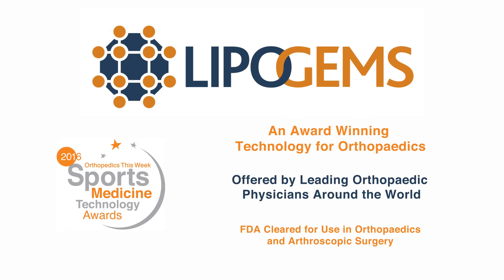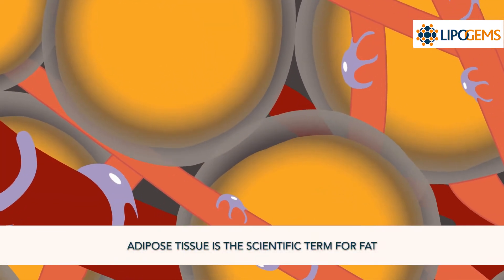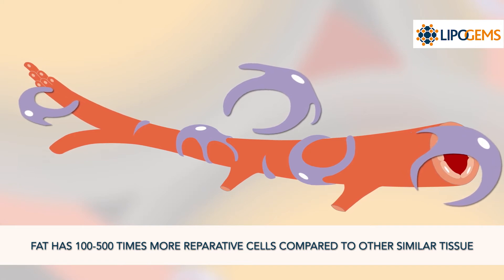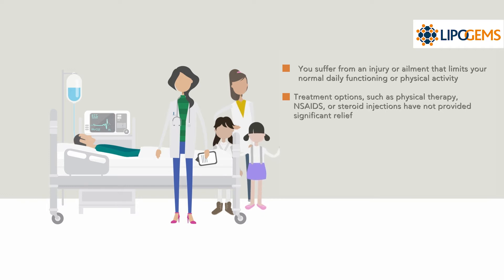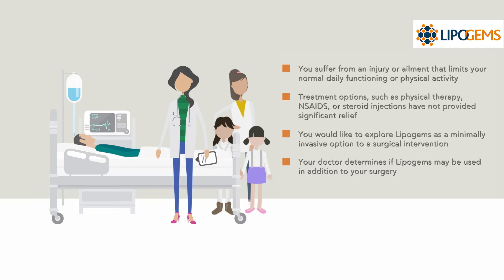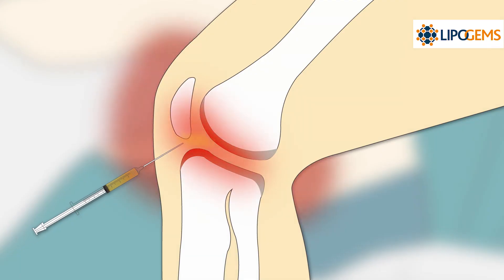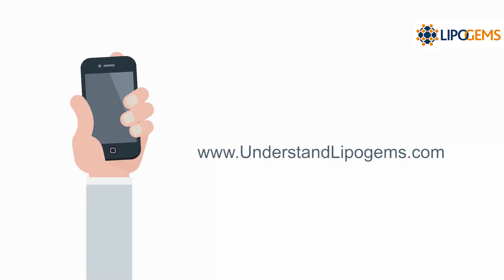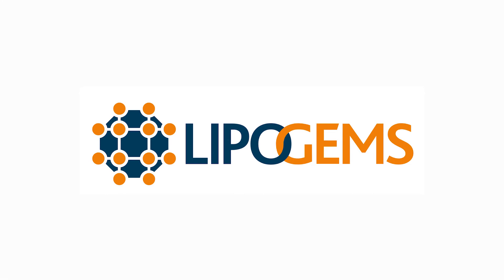Is Lipogems Right For Your Orthopaedic Issue?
Lipogems is simple, minimally invasive procedure that can be performed in the clinic in about an hour or can be added to your orthopaedic or arthroscopic surgery.  The system unlocks your own fat’s natural ability to support healing of injured or damaged tissues. Using pure simple saline, it rinses and cleans—screens out the contaminants such as oils and blood from the your own (or “harvested”) fat. While doing so, it keeps your own fat’s natural and beneficial properties (known as Microfragmented Fat™, which is the highest quality tissue from your body for injury repair.

• Supported by Strong Scientific Evidence (70+ Publications with up to 3 years of evidence)
• Over 35,000 Procedures Performed World
• Offered by Leading Orthopaedic Physicians Around the World

Benefits of Lipogems
• Multiple Orthopaedic Issues: Your own Microfragmented Fat (MFat) maybe injected into multiple areas at the same time
• No risk of rejection or infection since you are using your own tissue
• Low rate of minor complications (1-2%) and no major complications reported
• Minimal downtime after the procedure
• Minimal pain medication needed after the procedure
• Economical:
o One-time procedure for the majority of people
o Cheaper than the out of pocket cost of major orthopaedic surgery